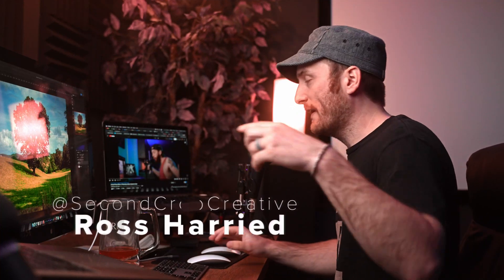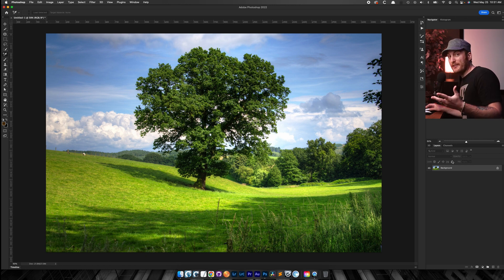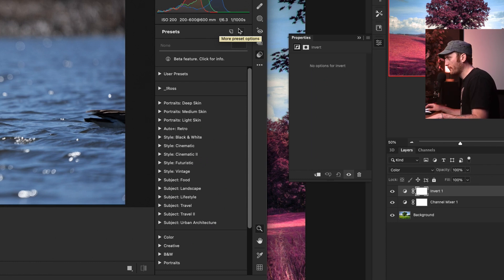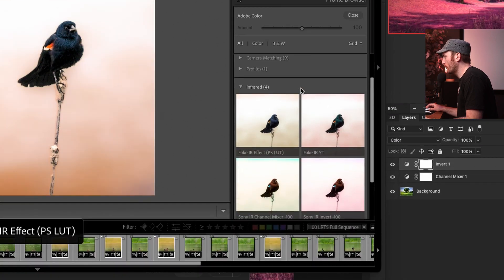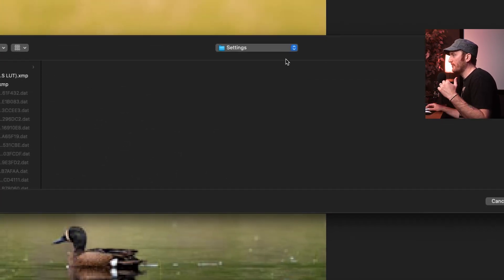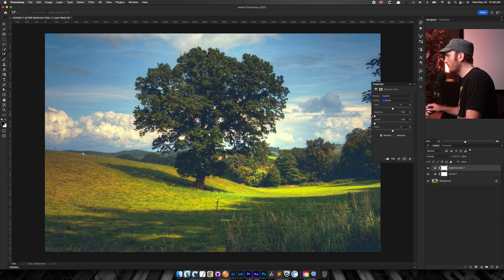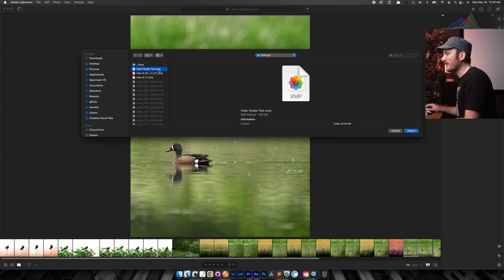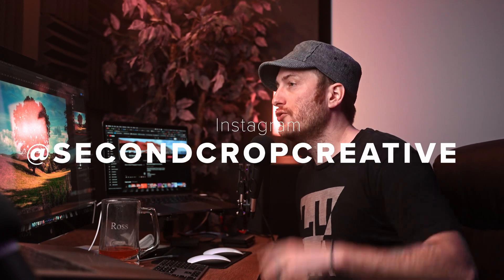Bringing Photoshop LUTs into Lightroom for Advanced Color Grading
Hello photographers! Today I have exciting news, I've finally cracked the code to create a fake IR effect in Lightroom and Lightroom Classic. In fact, the beautiful thing about all of this is you can import any LUTs that you create in Photoshop into Lightroom. Feel free to follow my work on Instagram @SECONDCROPCREATIVE

WINDOWS PATH:
C:\Users\{user name}\AppData\Roaming\Adobe\CameraRaw\

MAC PATH:
~/Library/Application Support/Adobe/CameraRaw/

MY GEAR
Main Camera
Main Lens

Audio Recorder
Mic Pop Filter
Mic Cord

My Main Computer